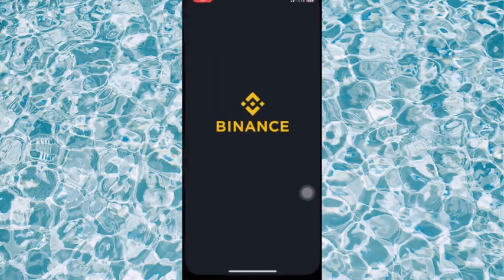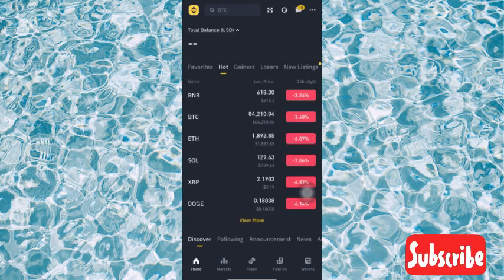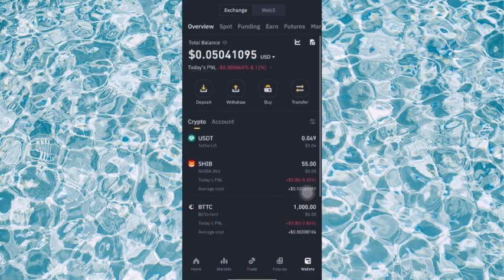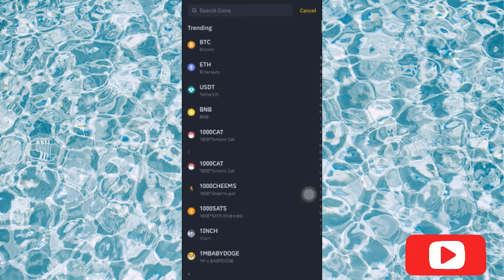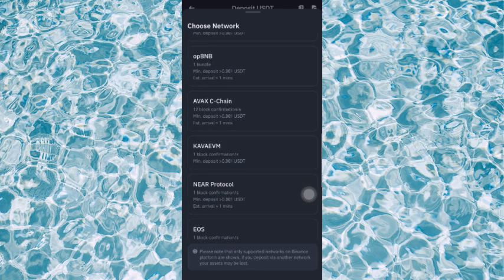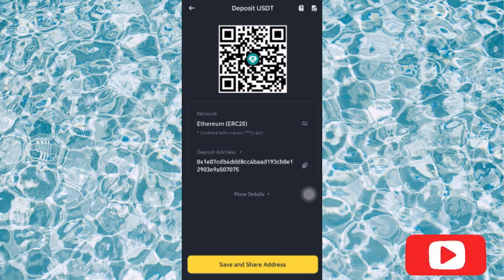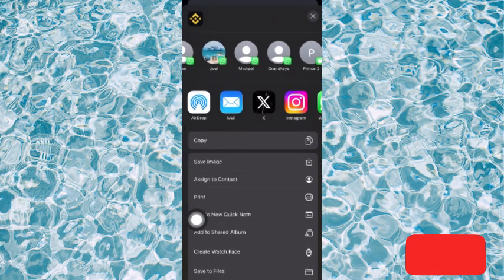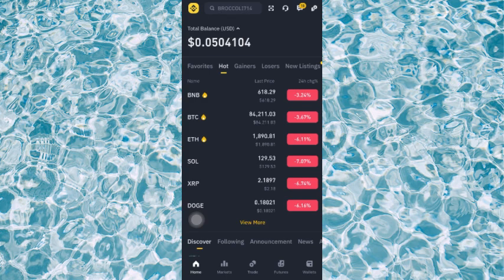How To Find And Copy Your USDT ERC20 Wallet Address | USDT ERC20 Wallet On Binance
Welcome to our tutorial on how to find and copy your USDT ERC20 wallet address on the Binance! In this video, we'll guide you through the simple steps to locate and copy your USDT ERC20 wallet address, which is essential for receiving USDT transactions on the Ethereum network. Binance is a popular cryptocurrency exchange that offers a user-friendly platform for trading and managing various cryptocurrencies, including USDT. So, let's get started!

Step-by-Step Guide

1. Open the Binance app on your mobile device and log in to your account.
2. Tap on the "Wallet" icon at the bottom of the screen.
3. Select "Fiat and Spot" from the list of options.
4. Scroll down and find USDT (ERC20) in the list of available assets.
5. Tap on the "Receive" button next to USDT (ERC20).
6. You will see your USDT ERC20 wallet address displayed on the screen.
7. Tap on the "Copy" button next to the address to copy it to your clipboard.

That's it! You have successfully found and copied your USDT ERC20 wallet address on the Binance app. Remember to keep your wallet address safe and secure, as it allows anyone to send you USDT transactions on the Ethereum network.